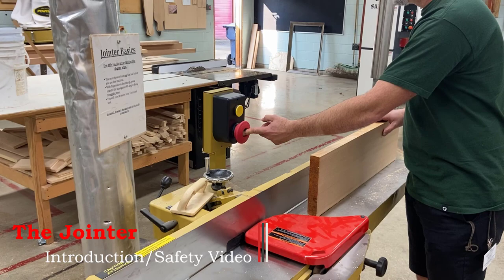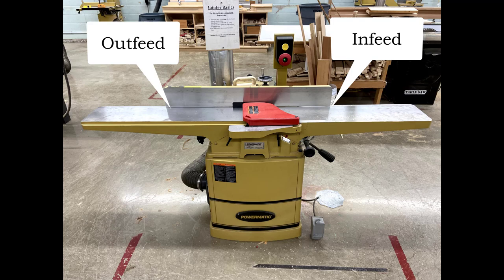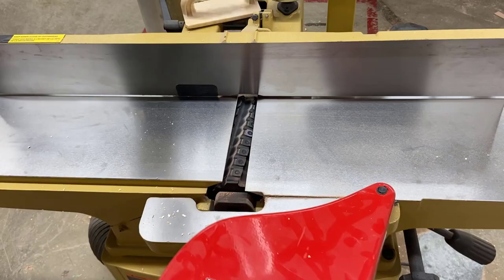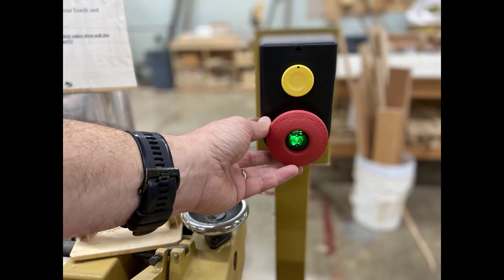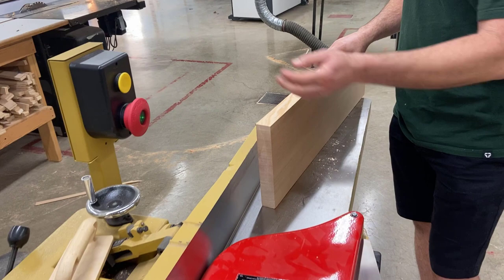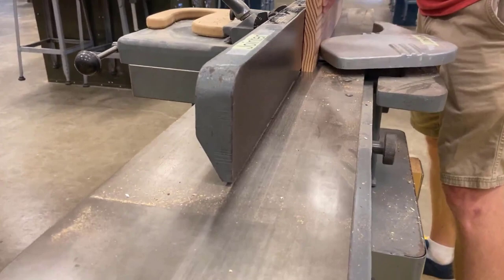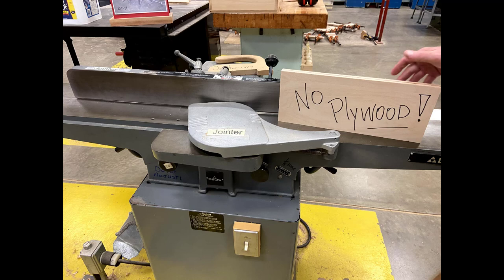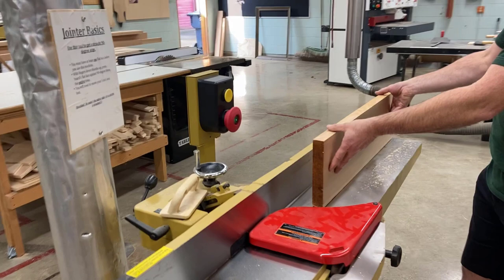Jointer Introduction Safety Video